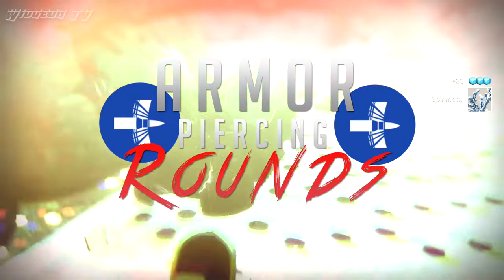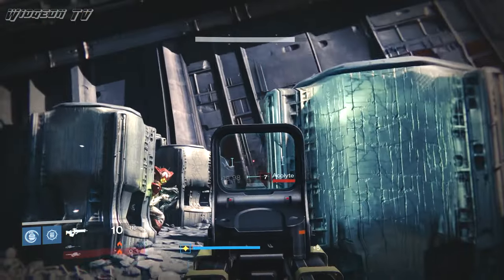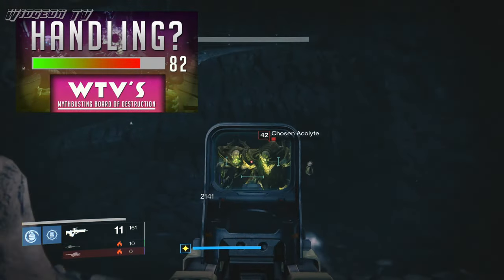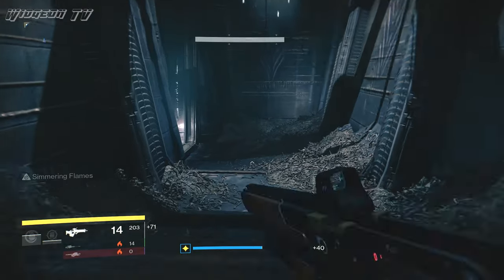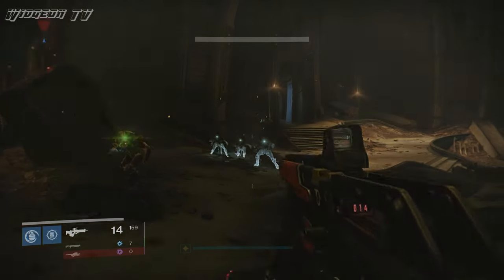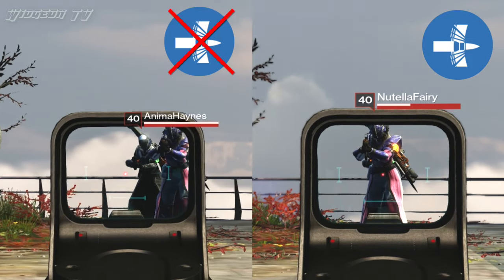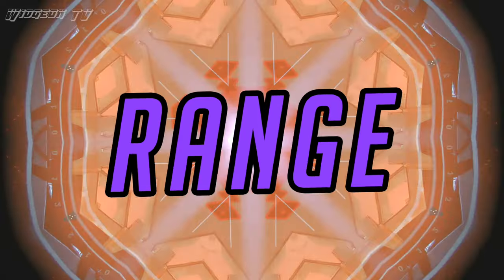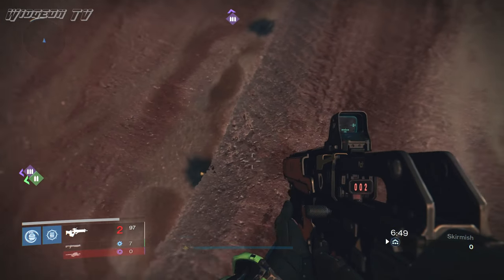Destiny In Depth - Armor Piercing Rounds (Bungie Please!)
Armor Piercing Rounds is honestly a disappointing perk. It has so much potential! You can still get this right Bungie.

Twitter! I will be announcing this later but if you want to follow now, go for it!